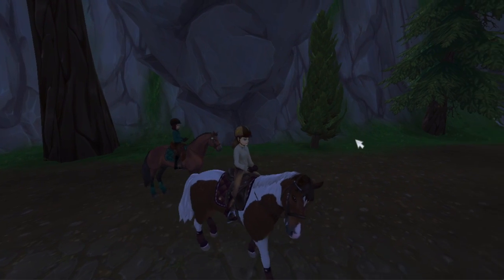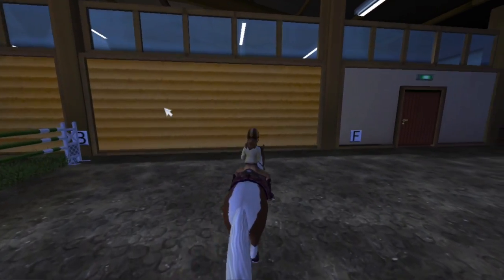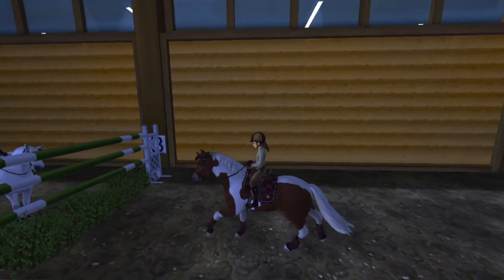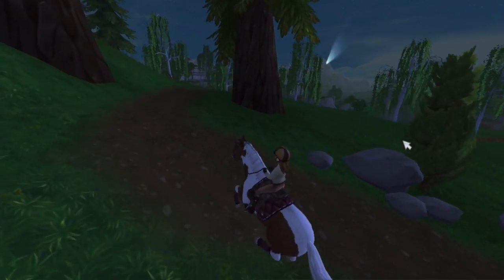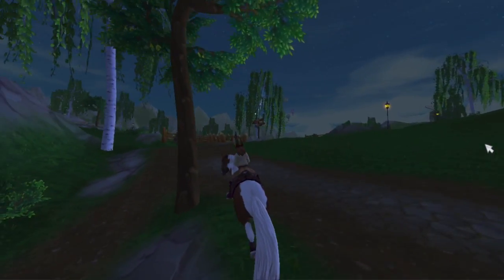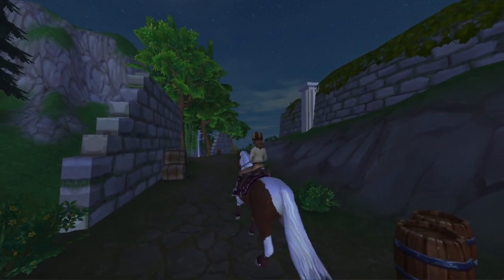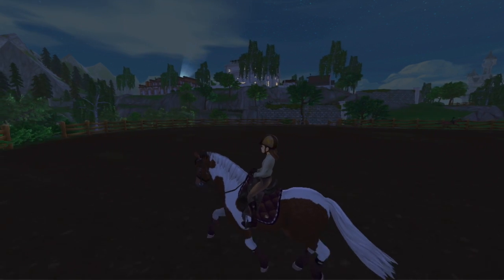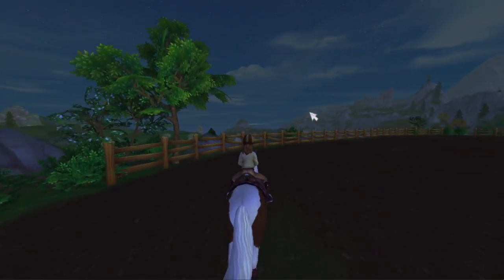mager is a mager win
This video is about mager is a mager win